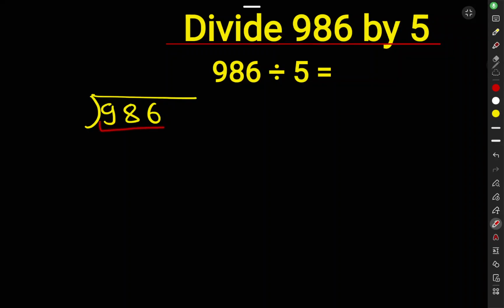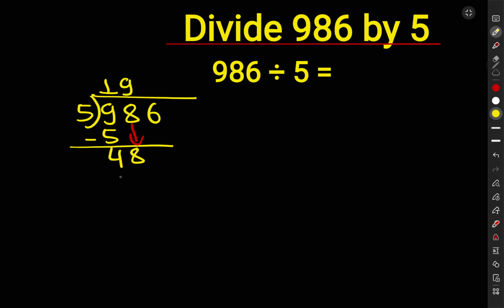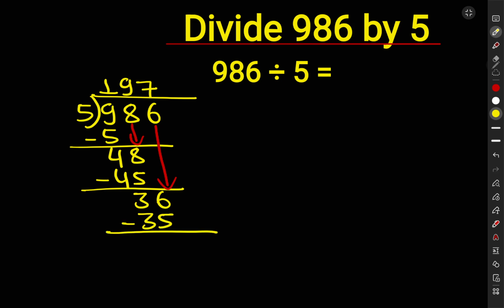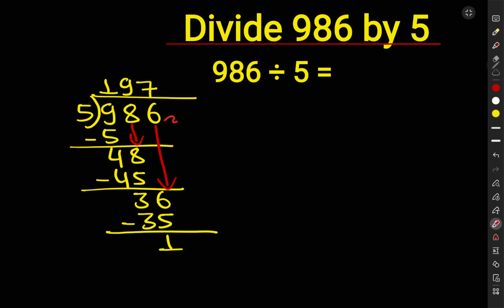986÷5 Divide 986 by 5 - Long division Method